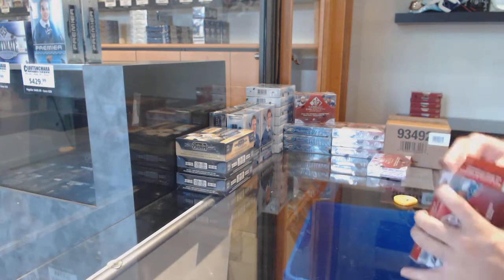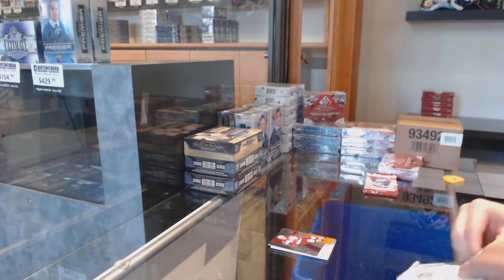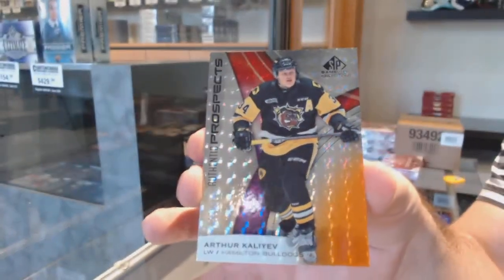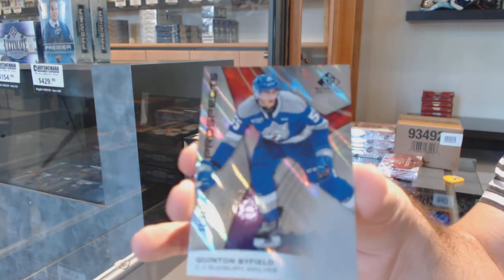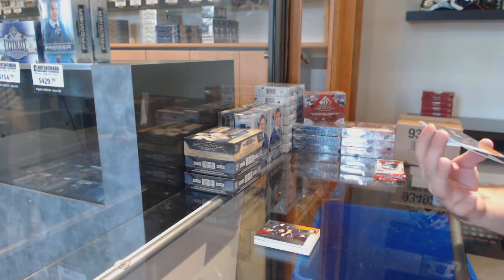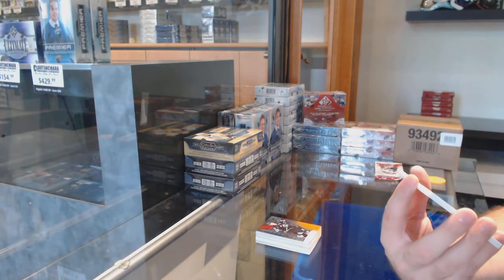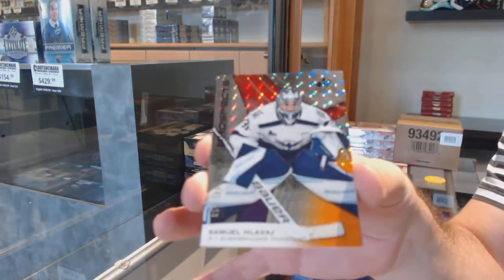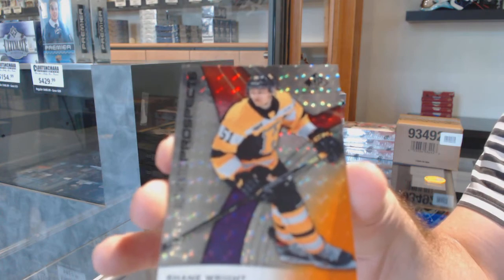19-20 Upper Deck SP Game Used CHL Hockey 2 Box Break - C&C GB #12,178